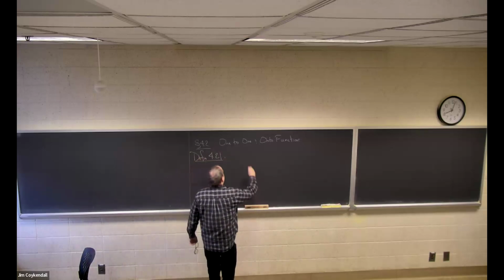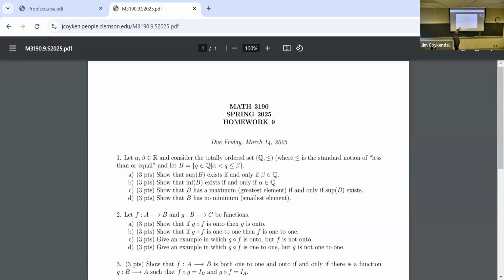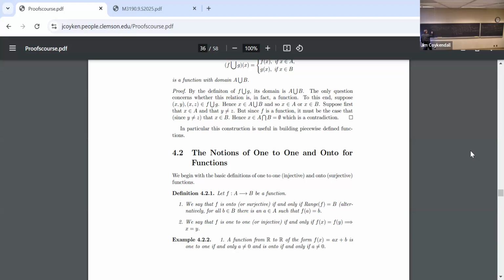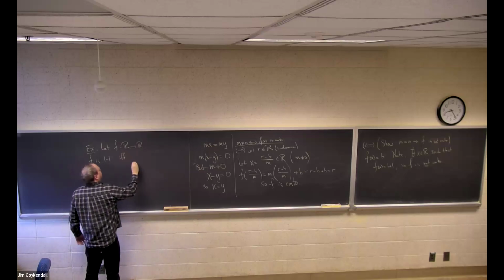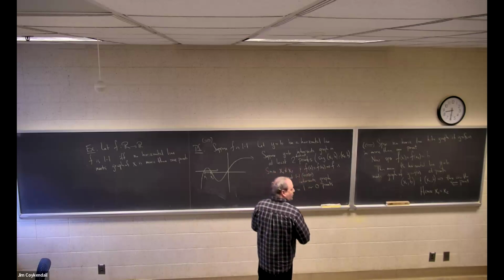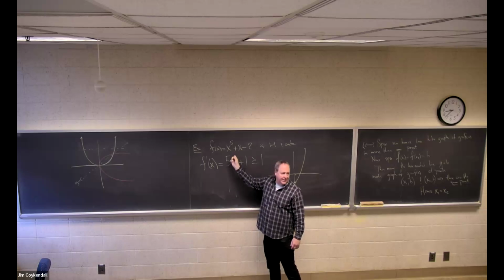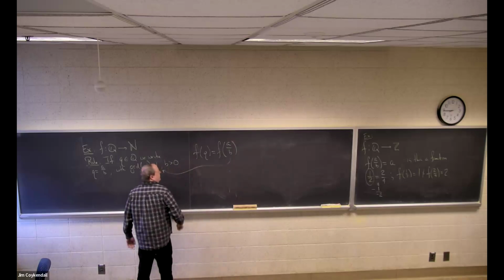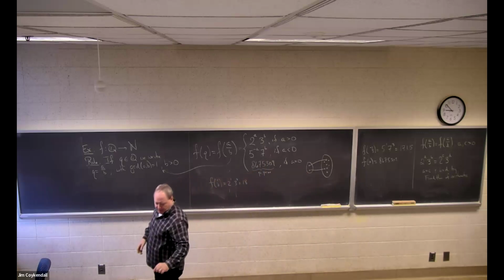Math 3190, 3/7/2025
Functions that are one to one or onto. Connection with the horizontal line test (in the case of functions on the reals) and a healthy number of examples to illustrate.